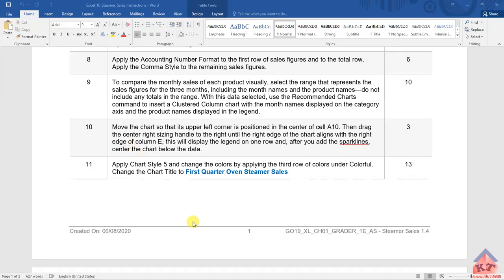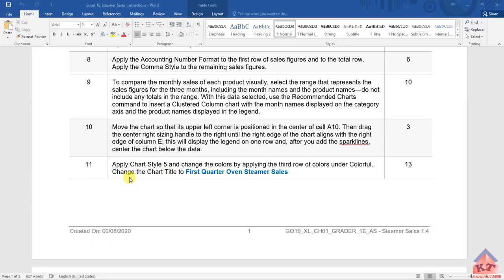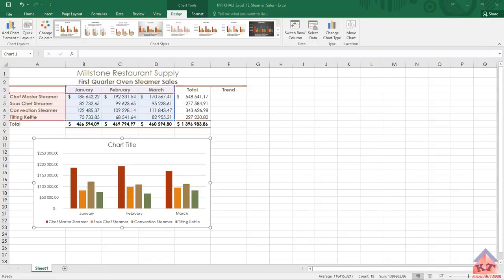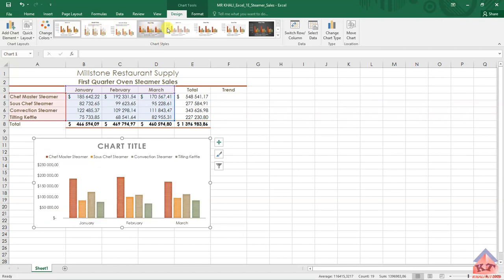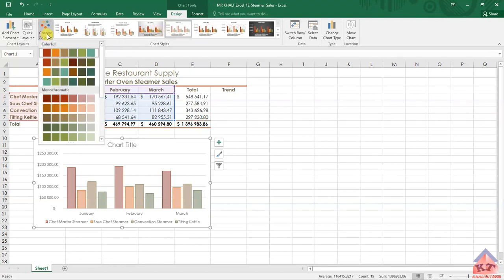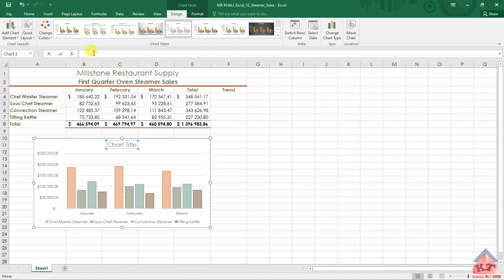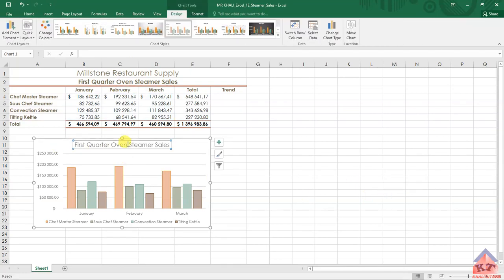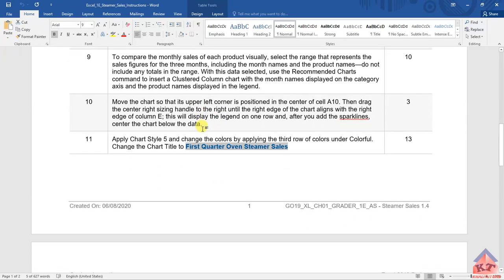2023 EUP1501| ASSIGNMENT 7| MYLAB| EXCEL| STEP 11